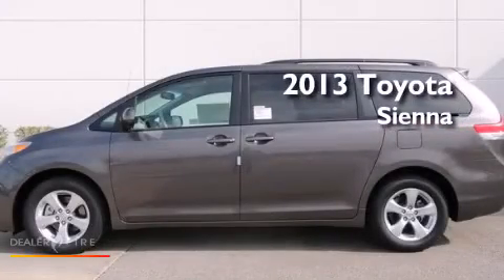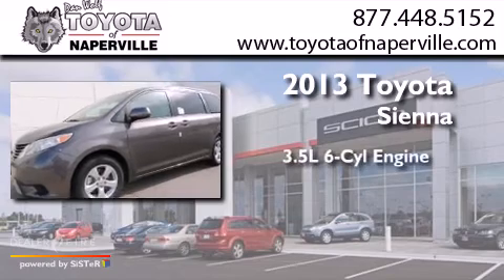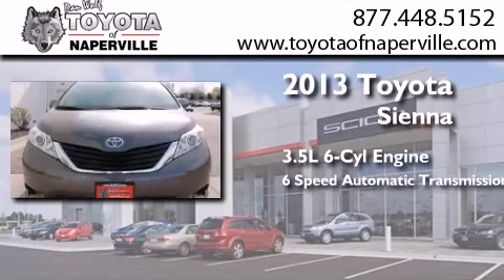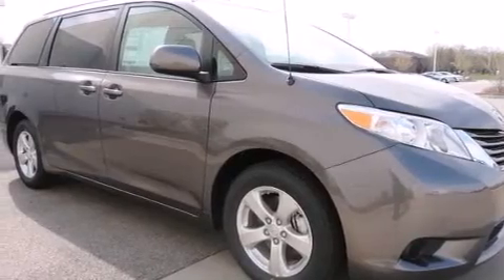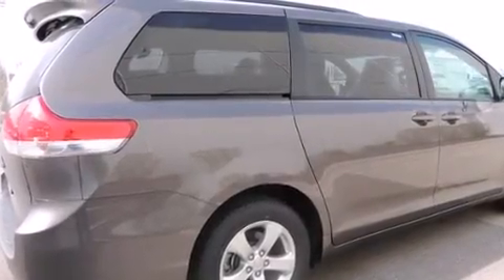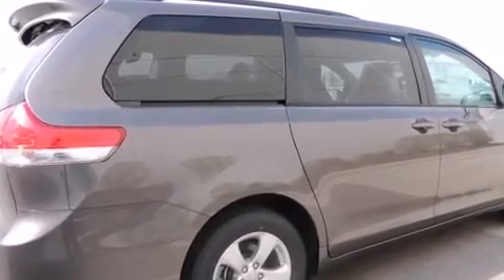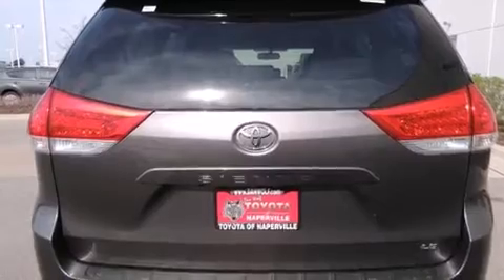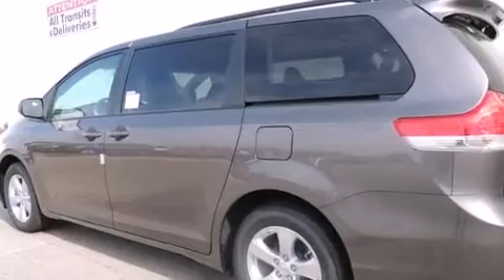2013 Toyota Sienna Napervillle IL